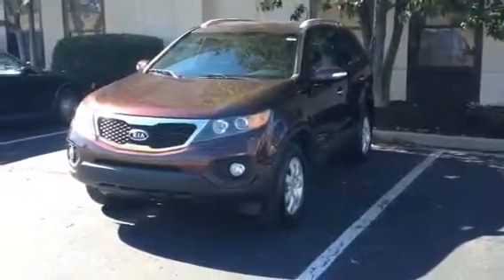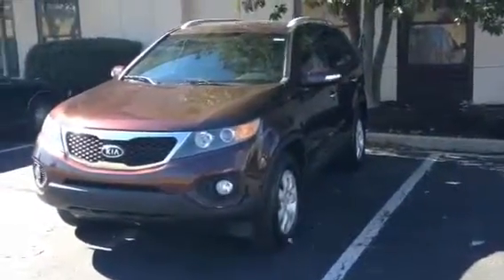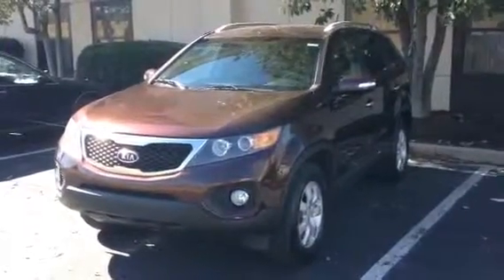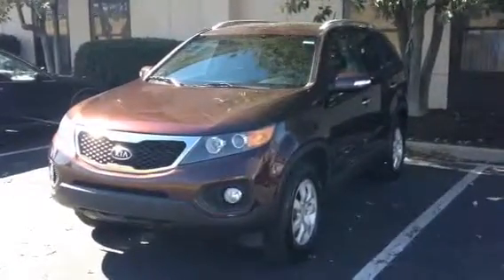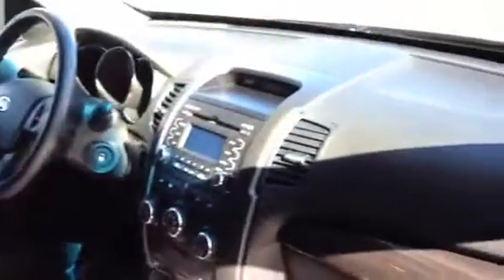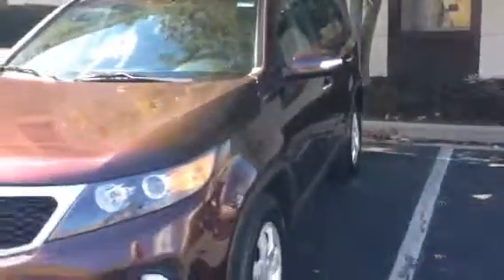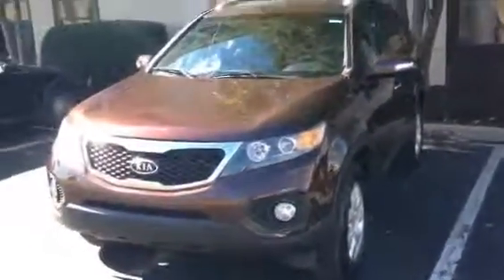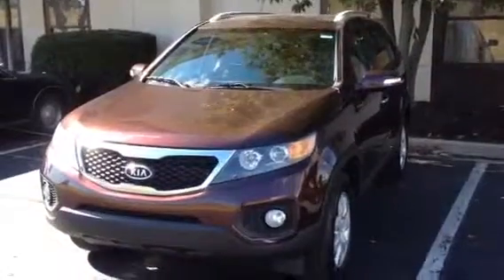SOLD Used 2011 Kia Sorento for sale One Owner Georgetown Auto Sales KY Kentucky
This 2011 Kia Sorento LX is a Carfax ONE owner, shows NO accidents, and shows 5 service records.

The exterior is in great shape, it has NO dents or dings. The interior is also in great shape.

It has LIKE NEW TIRES.

It gets 29 MPG HIGHWAY!